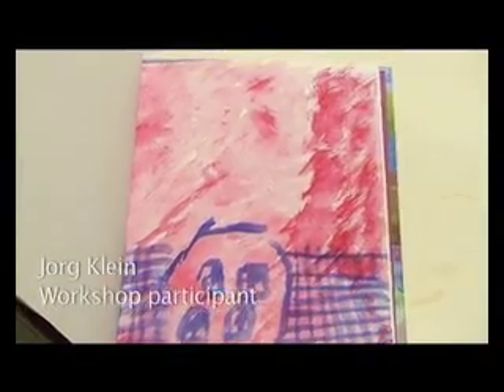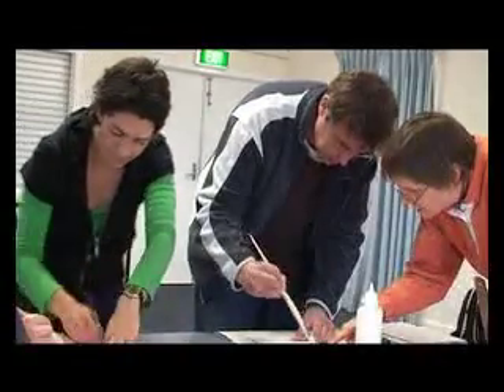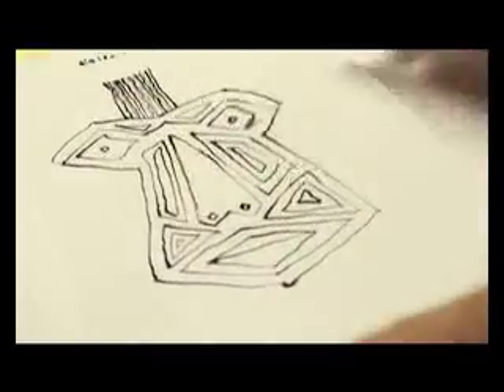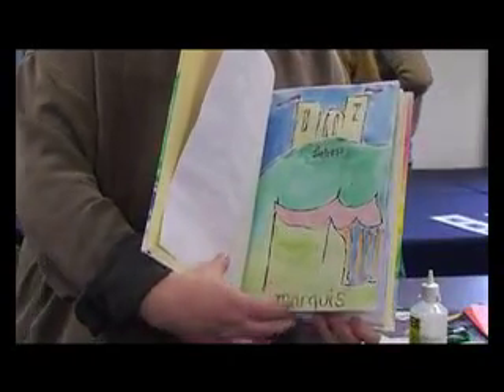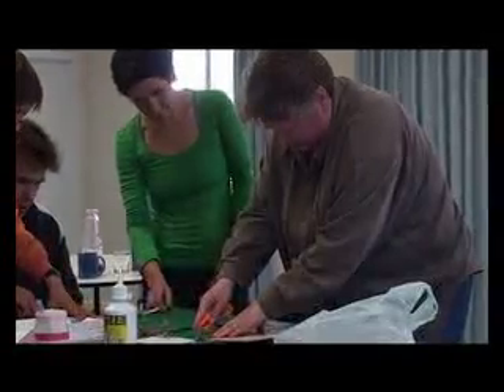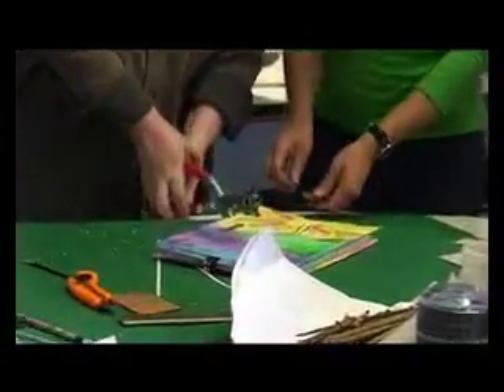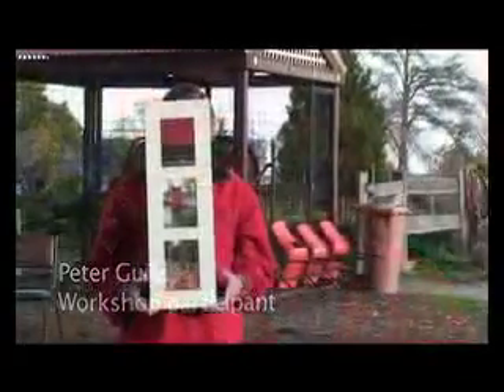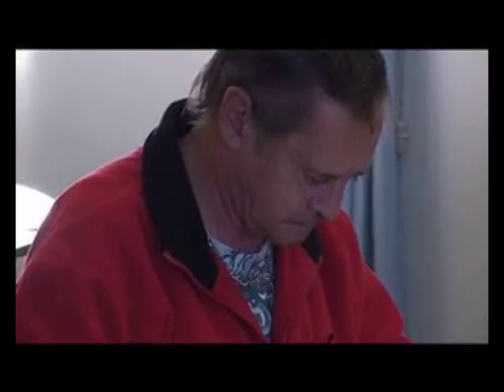Illustrate & Illuminate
Illustrate & Illuminate is a short film about an arts project run by Arts Access Victoria in partnership with the Eastern Regions Mental Health Association (ERMHA), for people in recovery from mental illness.

After 6 months of introductory workshops and taster sessions in a variety of art forms, the group chose to participate in a series of photography and illustration workshops.

This film documents the final day of the project; a framing and bookbinding day, where the artists, participants and project organisers discuss their thoughts on the process while completing their work at the Old Cheese Factory in Berwick, Victoria.

Arts Access Victoria gratefully acknowledges the Department of Human Services, Southern Region -- Mental Health Services in funding this project.

Arts Access Victoria is also supported by Arts Victoria and the Australia Council for the Arts.